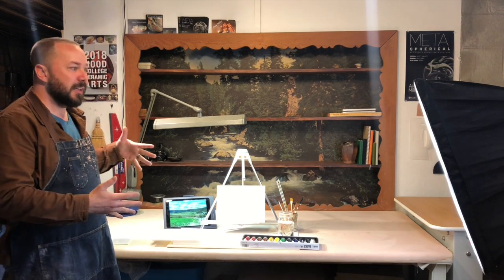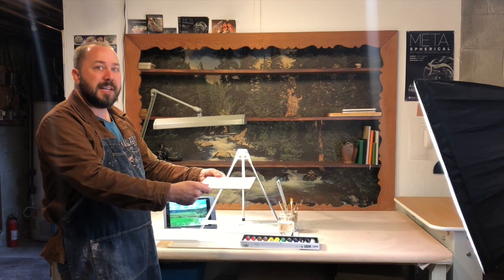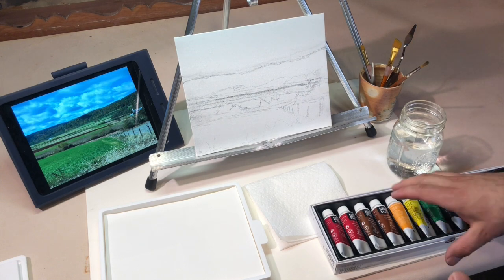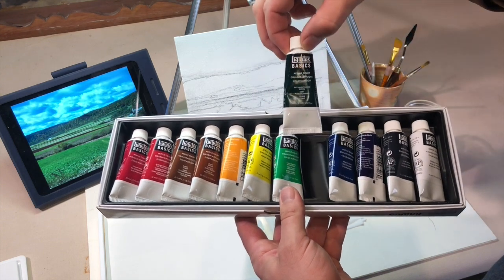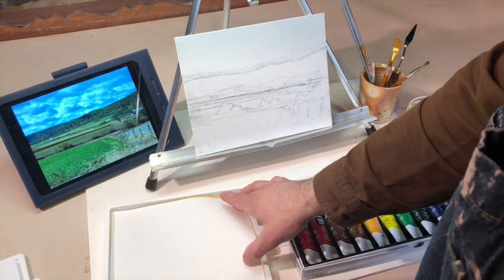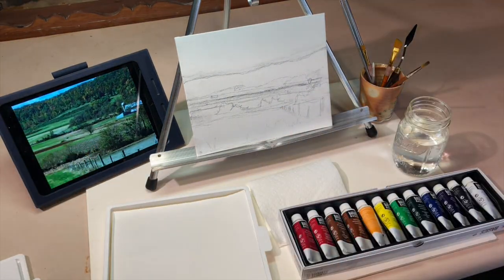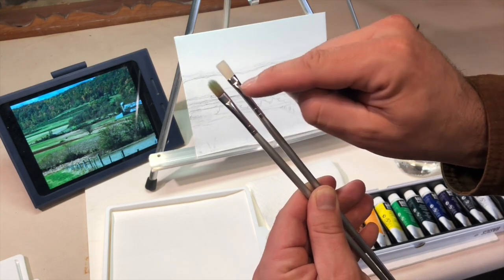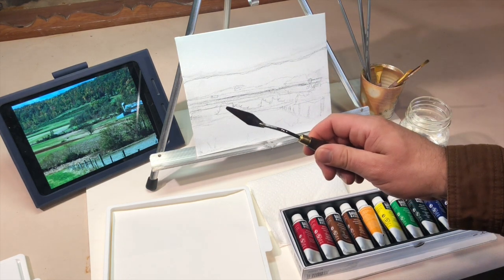How to Paint with Acrylics: Tools, Paint, & Setup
Mr. Miller's introduction to painting with acrylics on canvas